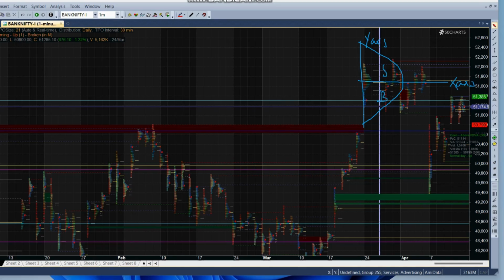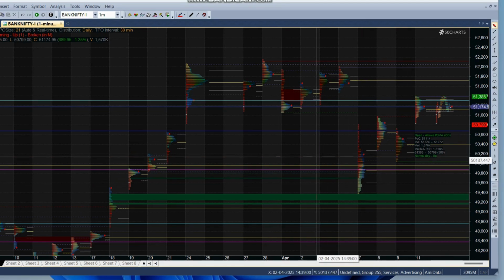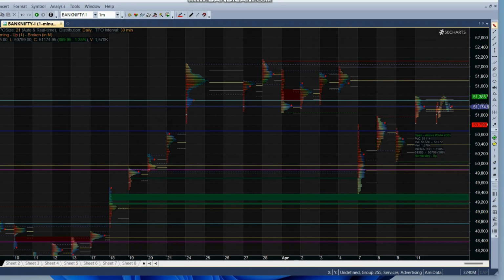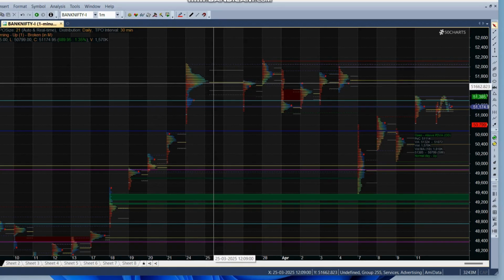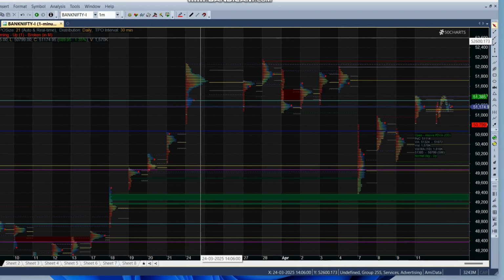Market Profile Stock Market Function Relation with Mathematical Calculation